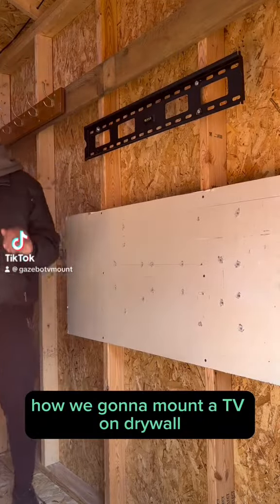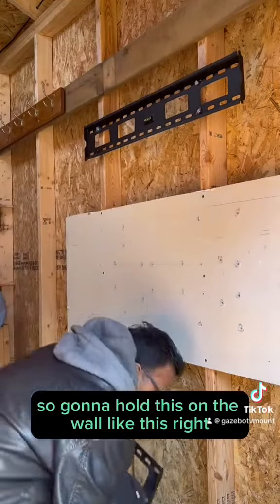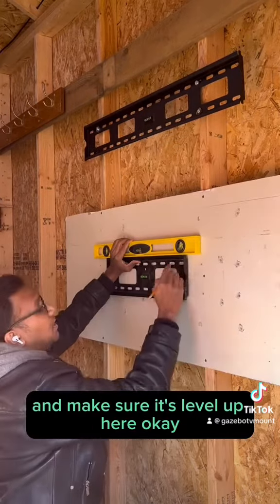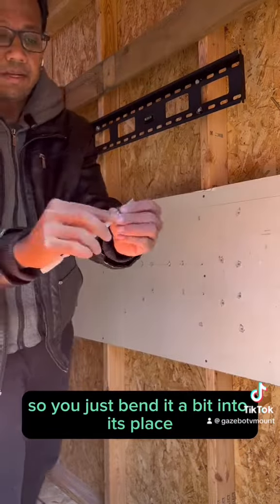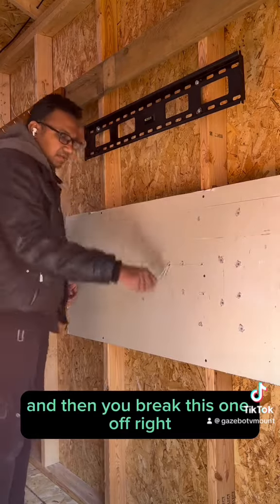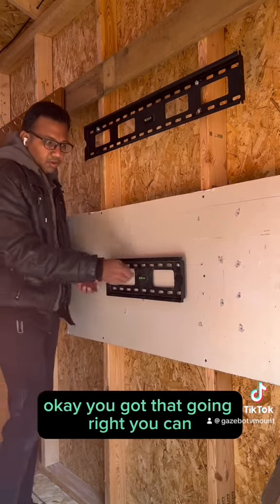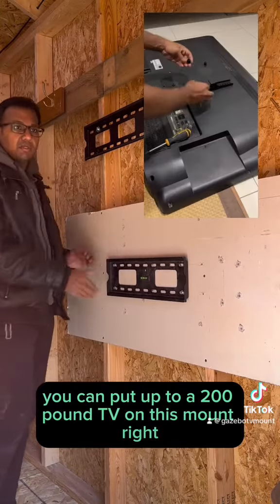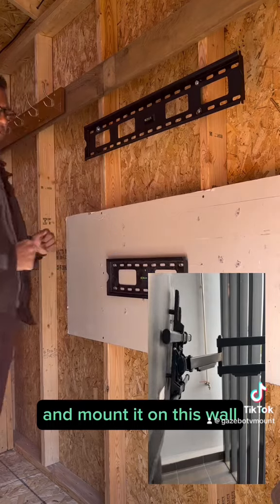Mounting tv in apartment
### Mounting Your TV in an Apartment: The Elephant Anchor Solution

Mounting a TV in an apartment just got easier and more versatile with the innovative use of elephant anchors. These heavy-duty drywall anchors eliminate the need for finding studs, making the process straightforward and convenient. Here's how you can use elephant anchors to securely mount your TV and transform your viewing experience, even if your apartment has strict rules about wall modifications.

Understanding Elephant Anchors: A Game-Changer in TV Mounting
Elephant anchors are specially designed to provide robust support for heavy items like TVs without needing to drill into studs. They're perfect for drywall and are known for their strength and ease of use. This means you can mount your TV almost anywhere on your wall, giving you the freedom to choose the optimal position for your space.

Preparing for Installation: What You'll Need
Before you begin, ensure you have the right tools and materials:
- A drill or screwdriver
- Elephant anchors
- A level
- Your TV mount (without arms)

Step-by-Step Guide: Mounting Your TV with Elephant Anchors
1. **Choose the Perfect Spot**: Decide where you want your TV. Consider viewing angles and the layout of your room.
2. **Mark and Drill**: Once you've marked the desired position, use your drill to make holes where the elephant anchors will go.
3. **Insert the Elephant Anchors**: Place the elephant anchors into the holes and tighten them until they're flush with the wall. They will expand behind the drywall for a secure hold.
4. **Attach the Mount**: Align your TV mount with the anchors and use screws to attach it to the wall. Ensure it's level and secure.
5. **Hang the TV**: Carefully place your TV onto the mount, following the manufacturer's instructions.

- **Avoid mounts with arms**: Elephant anchors are ideal for fixed or tilting mounts but may not support the dynamic weight of a full-motion mount.
- **Check the weight limit**: Ensure your TV's weight is within the capacity of the elephant anchors and the mount.
- **Conceal cables**: For a clean look, consider using cable management solutions to hide any dangling wires.

Conclusion
Mounting your TV in an apartment doesn't have to be complicated or restricted by the need to find studs. With elephant anchors, you have a reliable and straightforward solution that accommodates most mounting needs. Remember, although elephant anchors are strong, it's crucial to use them as recommended and understand the limitations based on your TV mount and wall type. Enjoy your newly mounted TV with the peace of mind that it's securely attached to your wall!